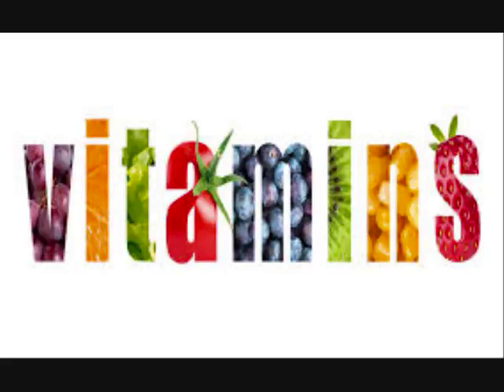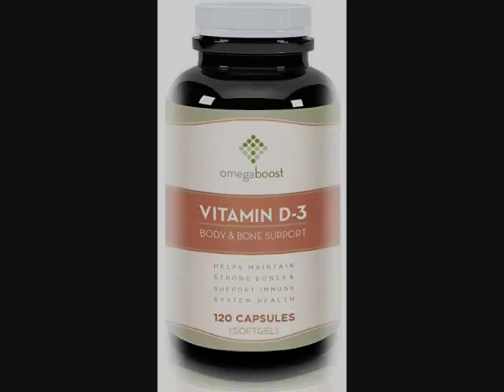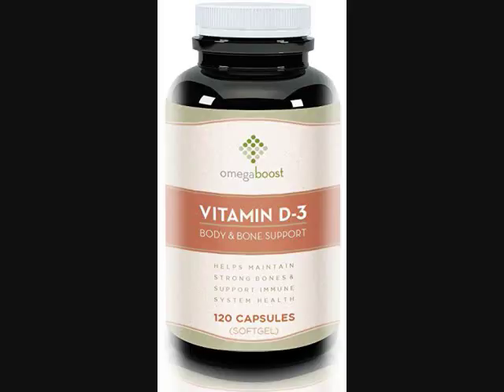Vitamin D . OMEGABOOST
Vitamin D comes from the sun, and we don't spend enough time playing outdoors!   =(    Most people don't get enough vitamin D, and this supplement is amazing for strong bones and a healthy immune system!    Buy off amazon for $10.

If you want to know more, see the Vitamin D off amazon:

If you want more vitamins, sign up for free emails to know about the latest  products: